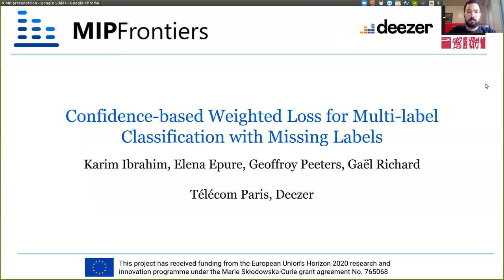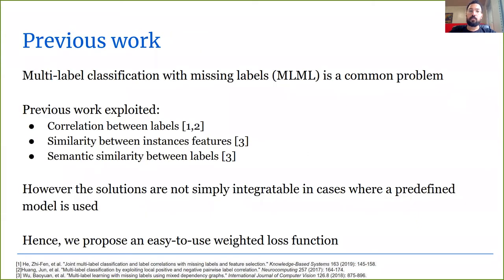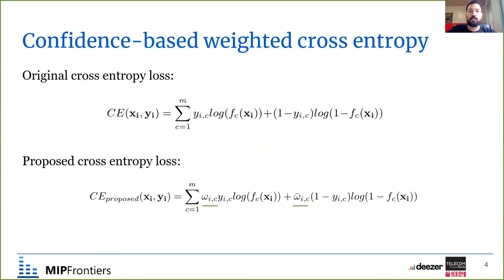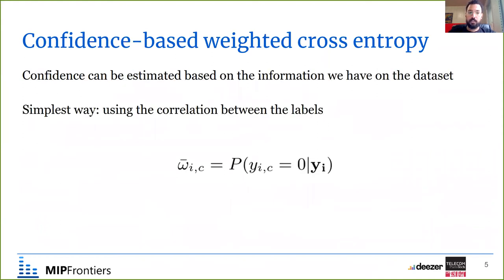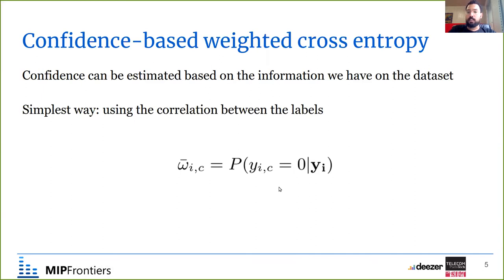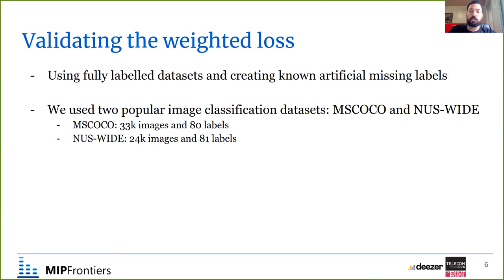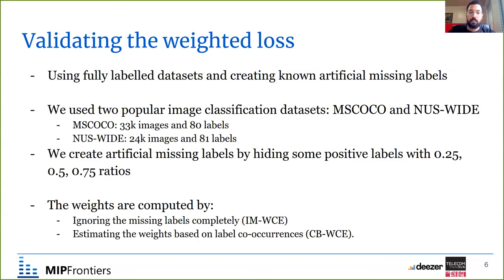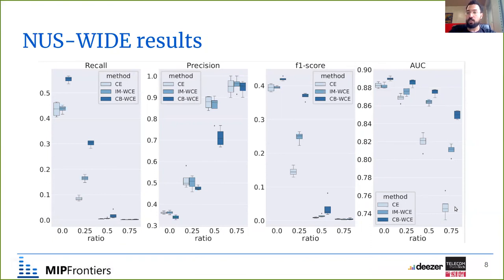Confidence-based Weighted Loss for Multi-label Classification with Missing Labels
Presentation for the paper "Confidence-based Weighted Loss for Multi-label Classification with Missing Labels" in the 2020 International Conference on Multimedia Retrieval (ICMR '20).